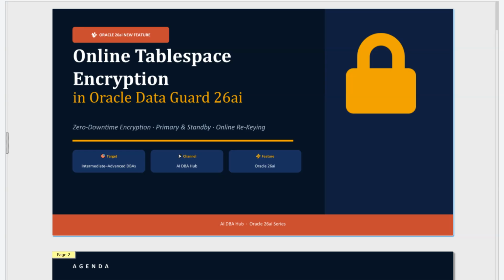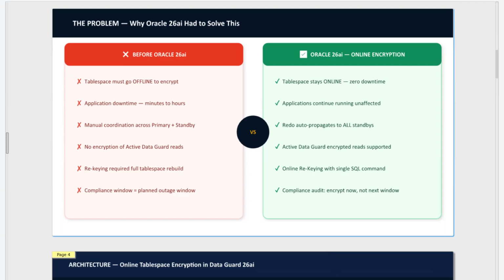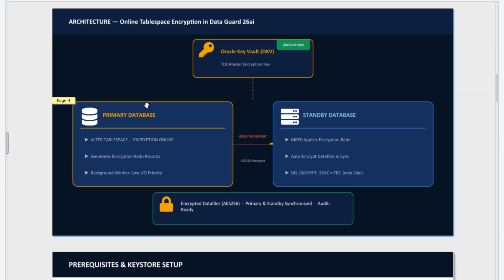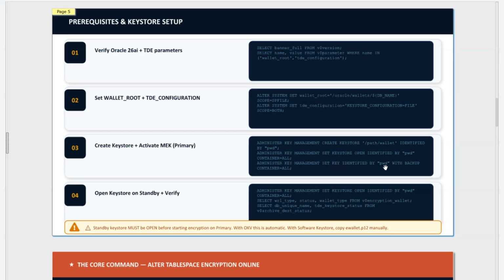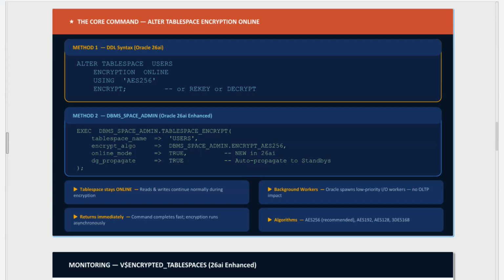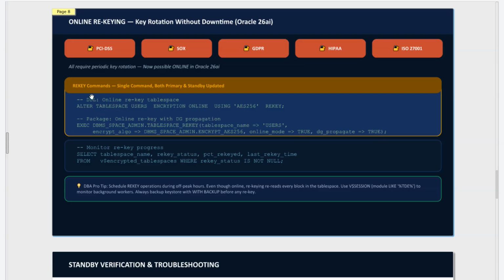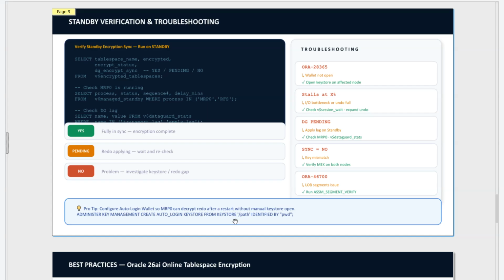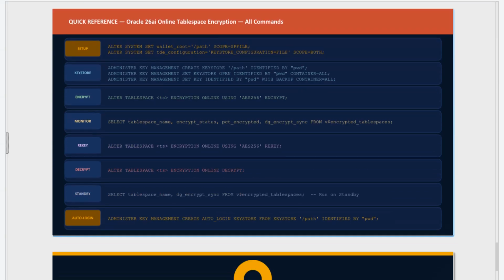Online Tablespace Encryption in Oracle Data Guard 26ai | DID YOU KNOW? TDE IN ORACLE 26AI DATAGUARD!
Oracle 26ai: Online Tablespace Encryption in Data Guard — ZERO Downtime! (Full Guide)

Oracle 26ai introduces Online Tablespace Encryption in Data Guard — encrypt your production tablespaces on Primary AND Standby with ZERO downtime. In this video, we cover: TDE setup, keystore configuration, ALTER TABLESPACE ENCRYPT ONLINE, DBMS_SPACE_ADMIN, re-keying, monitoring V$ENCRYPTED_TABLESPACES, and troubleshooting.  Full command reference in the blog post (link below).

Cheers!
AI DBA HUB